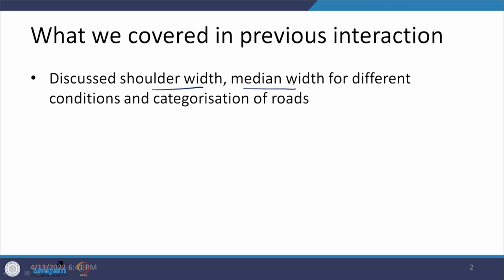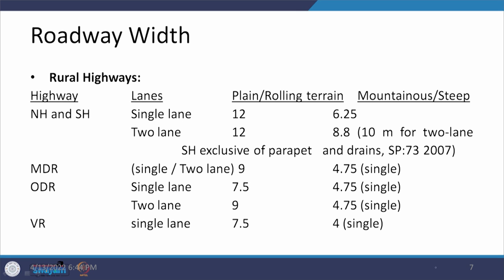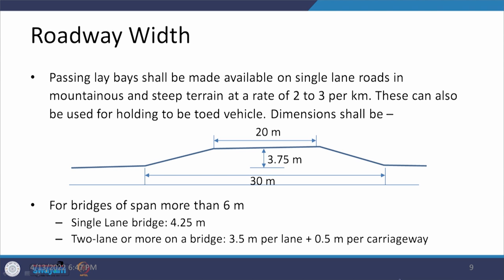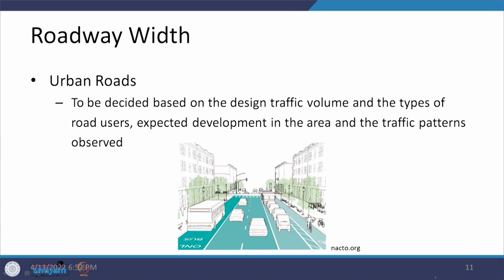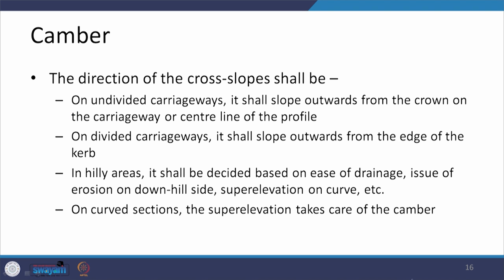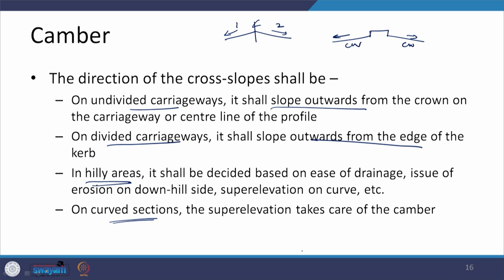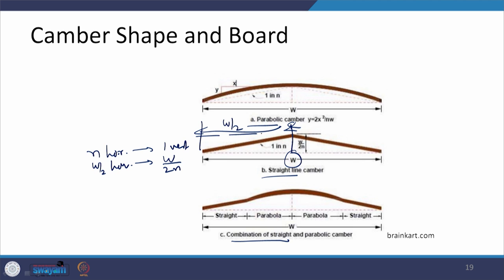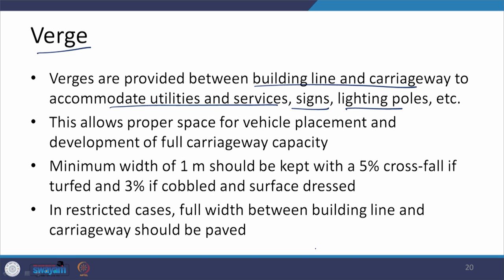Lecture 14: Cross-Section Elements - 4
This lecture further discusses median, roadway width, camber, verges and parking lanes as required on different category of roads.